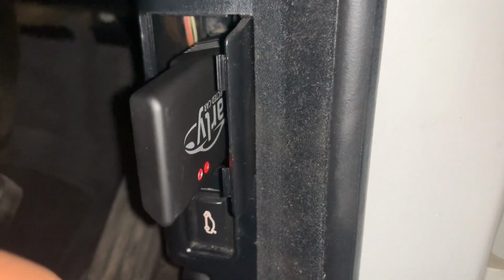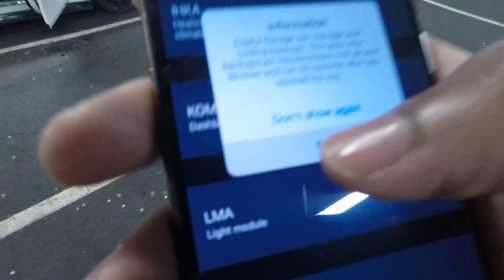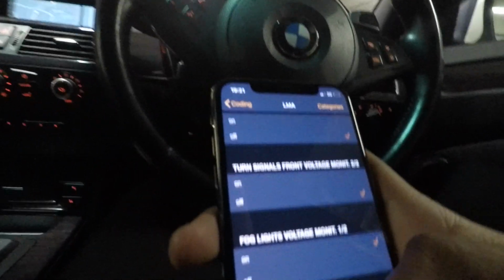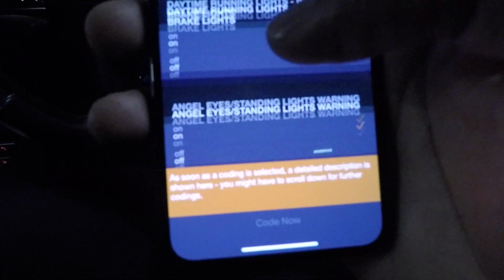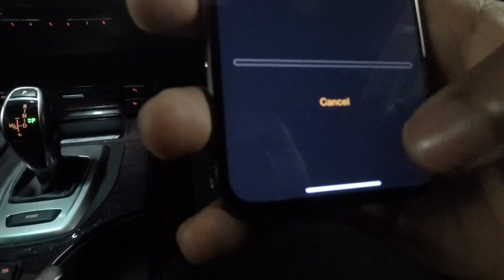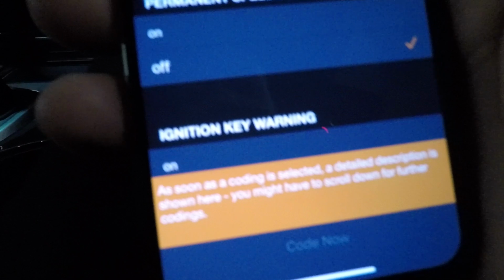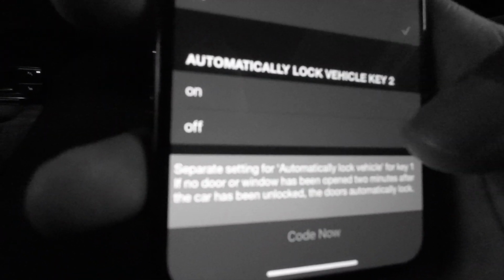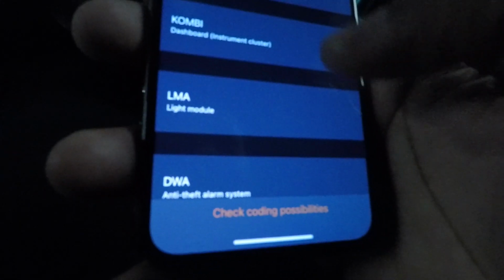Coding The BMW 5 Series E60 Carly Coding Device Unlocking Hidden Features - Video in Motion & more..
The BMW 5 Series E60 has now been coded!

🔷Next video i'll be back onto modding the BMW 1 Series I have some nice mods coming up also, the custom Idrive controller is nearly complete!

▪️BMW 530D M-Sport Business Edition Stage 1 Full Specification▪️
Tinted Windows
Refurbished Black Alloys
Automatic Folding Door Mirrors
All Black Interior
Bluetooth Telephone Link
50Gb Hard Drive on Latest CIC System
Automatic Rear and Side view mirror tints
Multifunction Steering Wheel
Cruise Control
Electric adjustable seats
Heated Front Seats
Parking Sensors with Visual Display
F1 Style Paddles for sportier gear shift
8K HID Headlight with LED indicator
BMW Puddle lights
Video in Motion (Coded)
Digital Speedometer (Coded)
Double Flash Hazard Lights (Coded)
Cornering Lights (Coded)

Engine Specs

3.0 Turbocharged Diesel Engine
Semi Auto Transmission
Stage 1 Remap
Full carbon Clean out
New glow plugs and module
New performance air filter
M5 Exhaust Style
Has been fully serviced
Transmission has been serviced